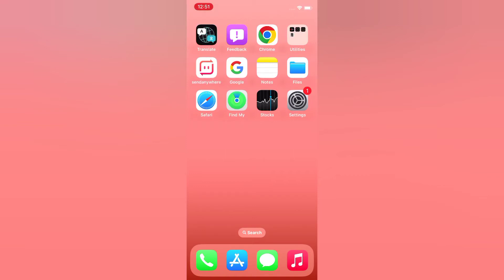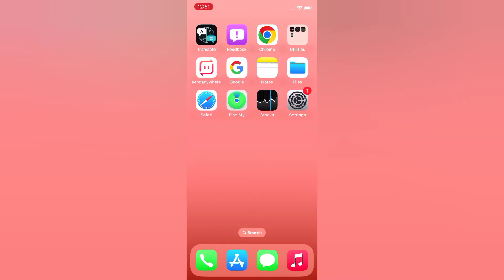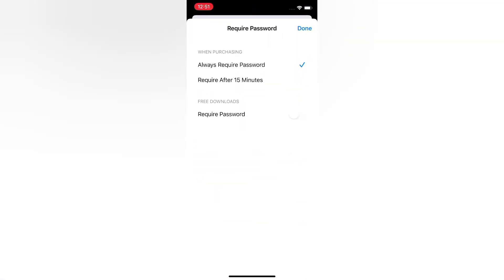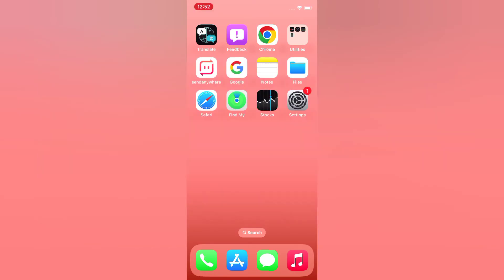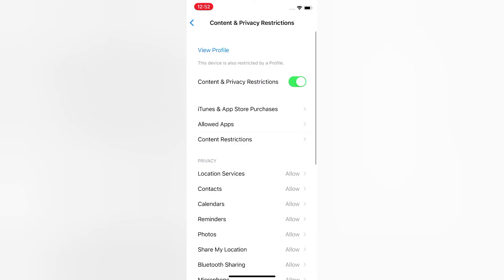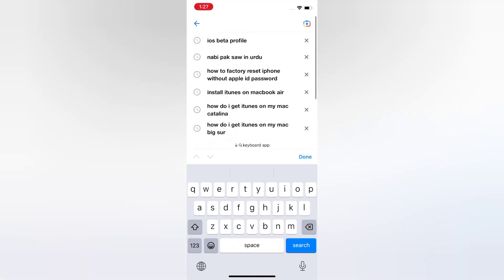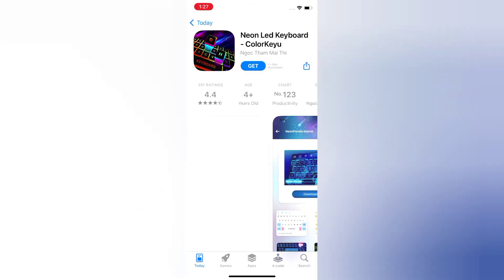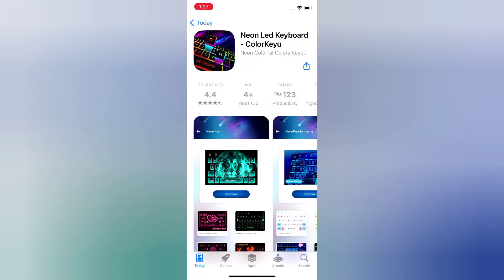How to Download/ install App from Safari on iPhone after update iOS 16.